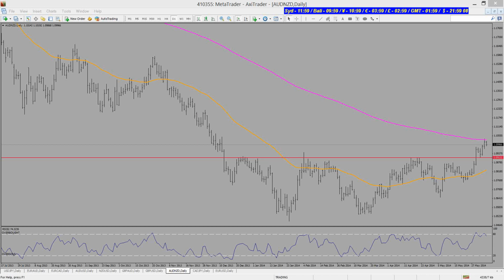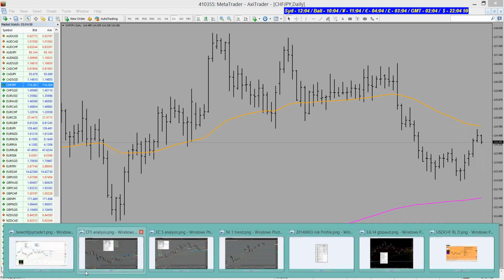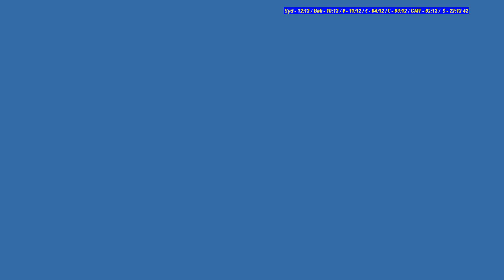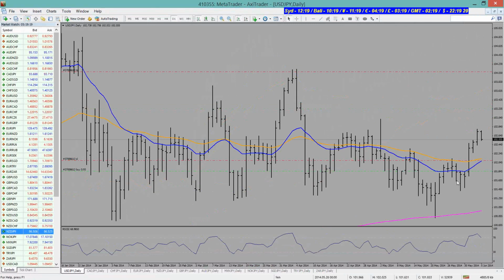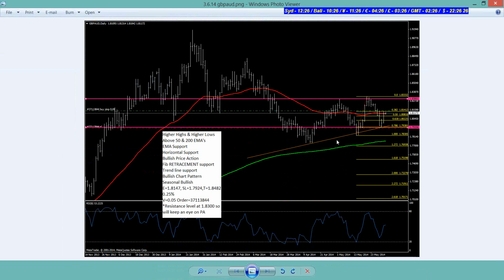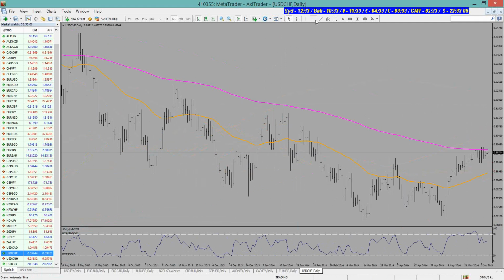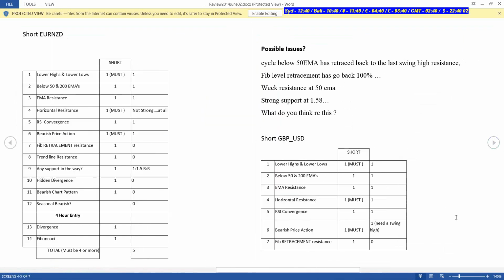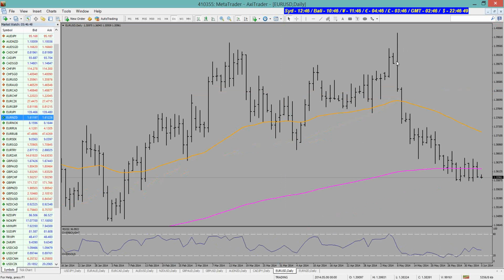2014 06 05 09 59 Prop Q A David Long